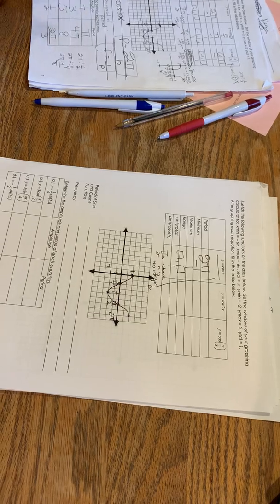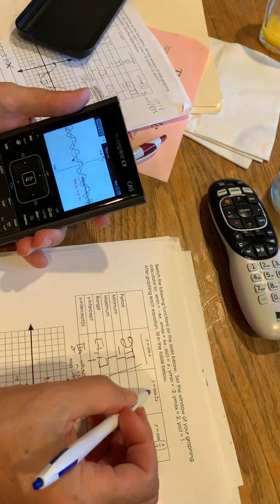Ch 6 page 9